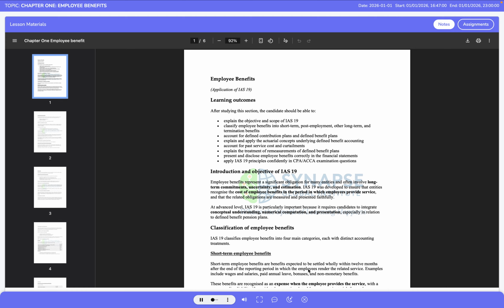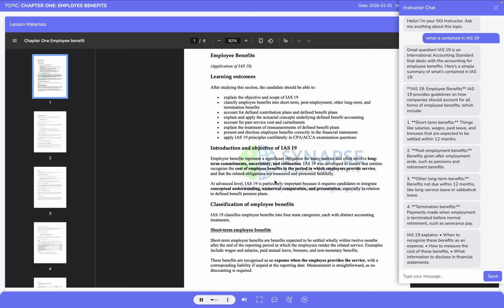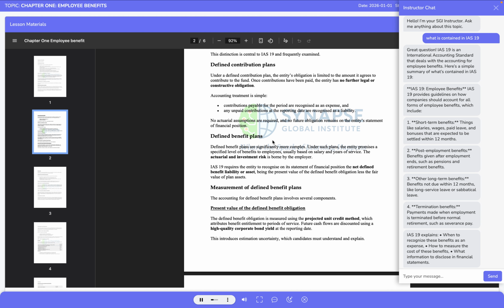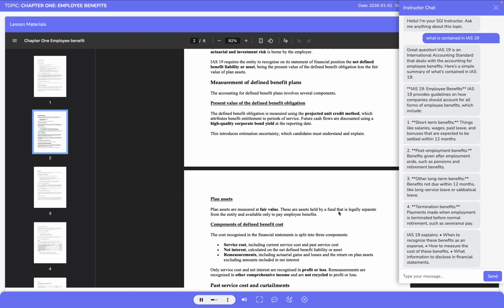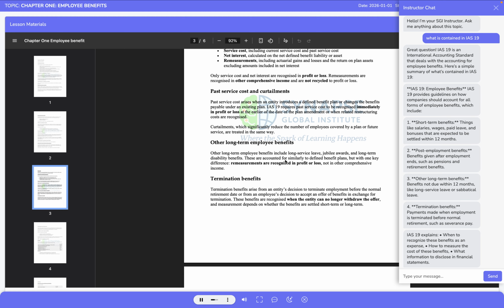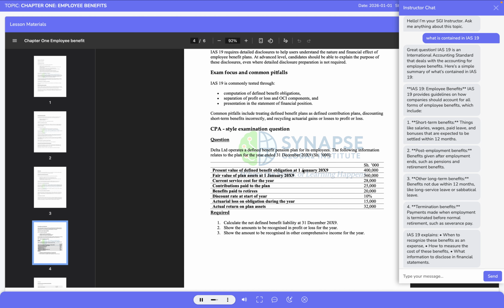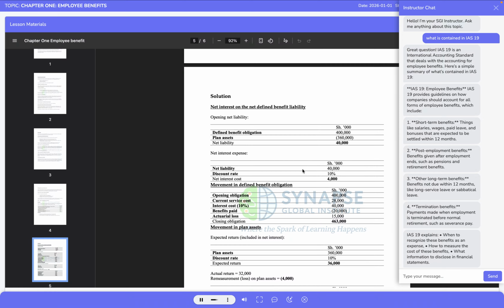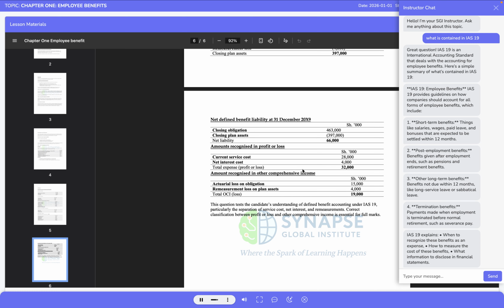IAS 19 Employee Benefit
CPA Advanced | Employee Benefits (IAS 19)

This LIVE CPA Advanced Level class introduces Employee Benefits under IAS 19, covering the objective, scope, and classification of employee benefits as required for CPA Kenya Advanced examinations.

The session focuses on short-term and post-employment benefits, defined contribution and defined benefit plans, and correct profit or loss versus OCI treatment, ensuring strong conceptual understanding and CPA-standard presentation.

Synapse Global Institute — Advanced CPA concepts made clear and exam-ready.